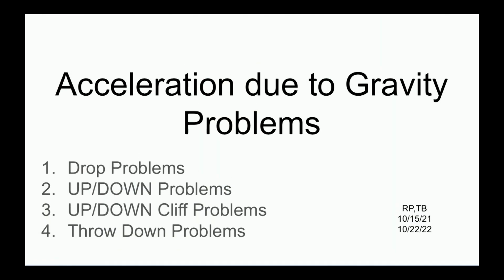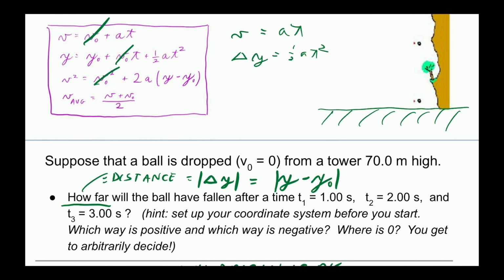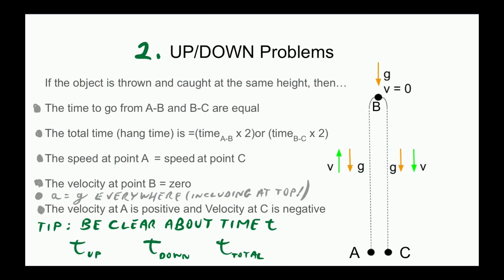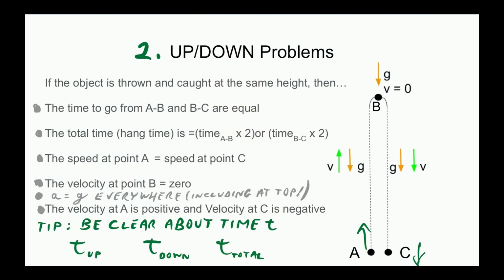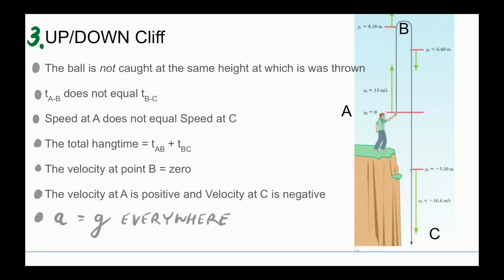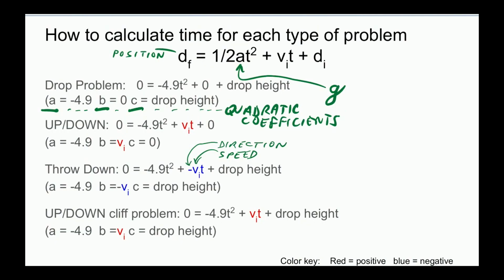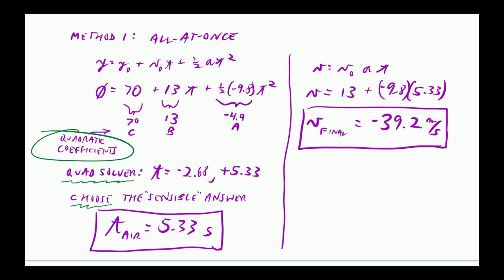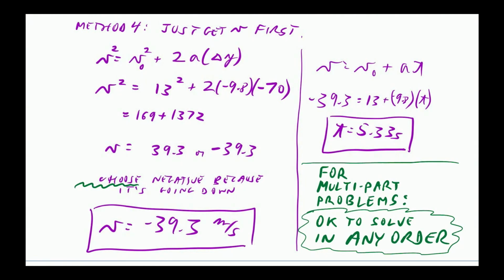Lesson 2-2 - Solving Acceleration Due to Gravity Problems | Rapid Review with Rick Posch